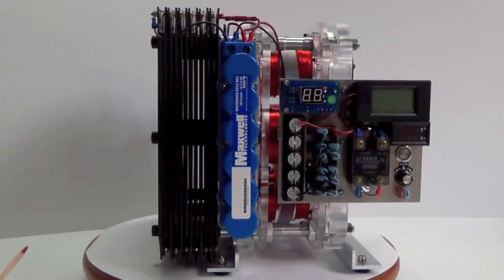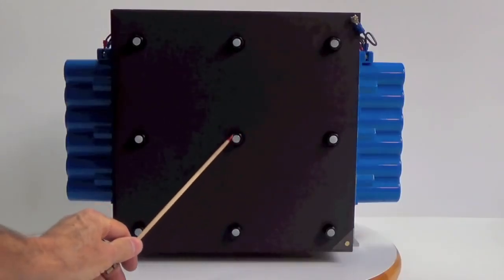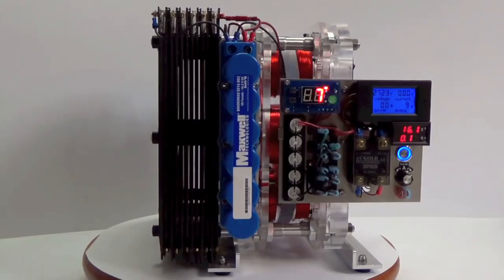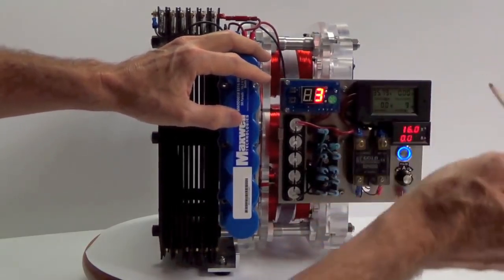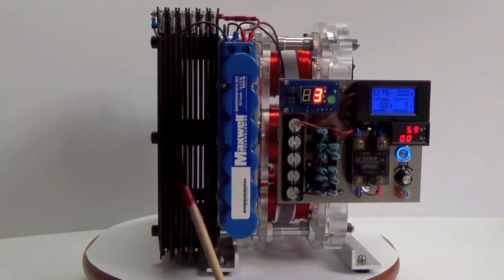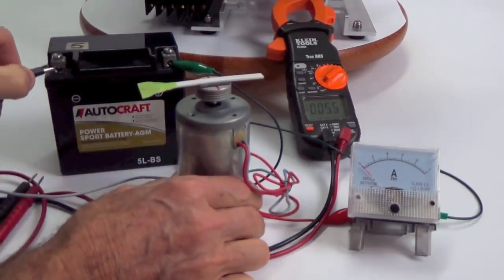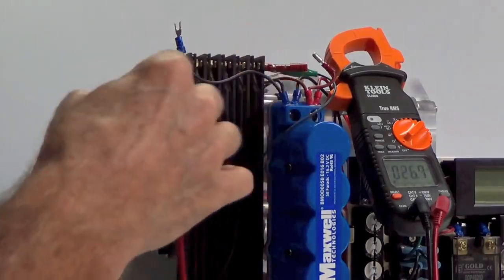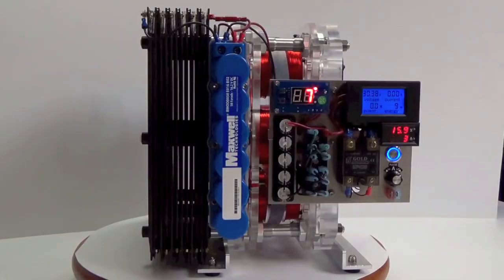Climate Change PowerCell Q Energy Converter Charger Generator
▶ Build files, firmware, HMI & BOMs for this video (free tier to start)

Key languages being supported:

📌 Español (ES)
📌 Deutsch (DE)
📌 Português (Brasil)

If you found this useful, share it with your community in:

🇪🇸 Spanish (ES)
🇩🇪 German (DE)
🇧🇷 Portuguese (Brasil)
🇷🇺 Russian (RU)

🇪🇸 Spanish (ES)
🇩🇪 German (DE)
🇧🇷 Portuguese (Brasil)
🇷🇺 Russian (RU)

🔧 Every board, gerber and 3D part we publish — one searchable index